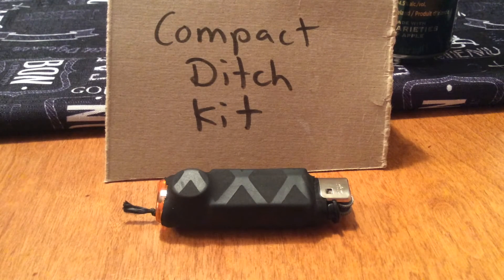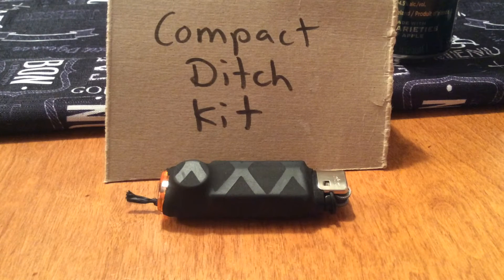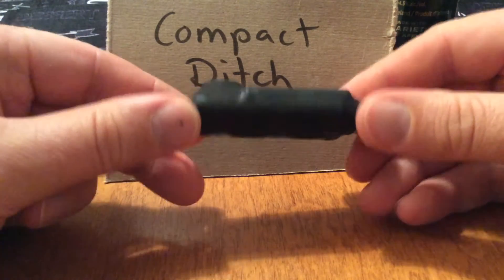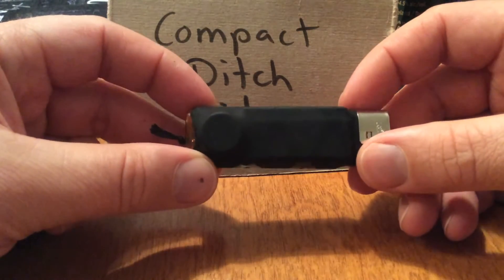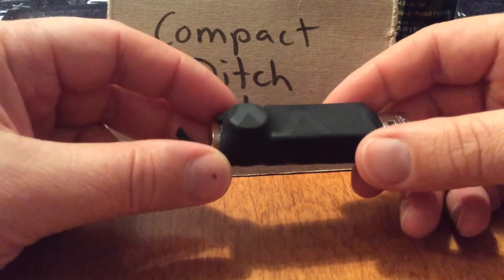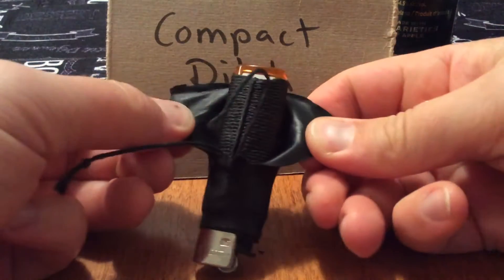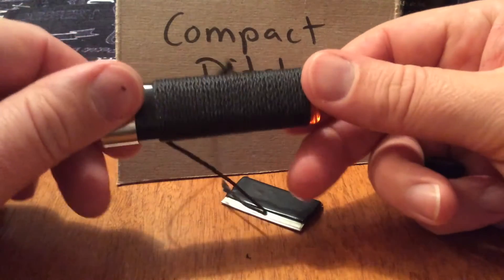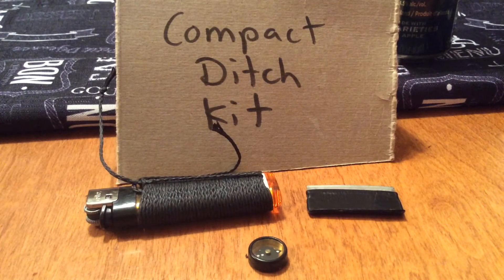Compact Ditch Kit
Quick overview of how you can build a lighter based ditch kit with a few essential items to have on your person for when your away from home.